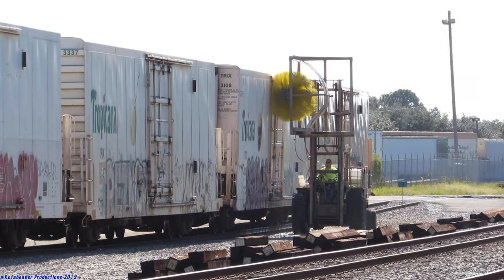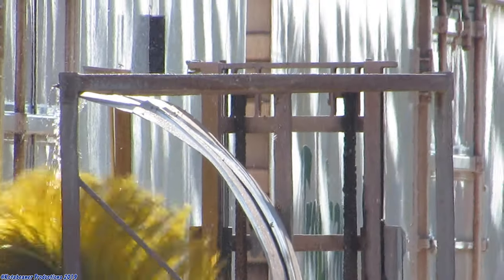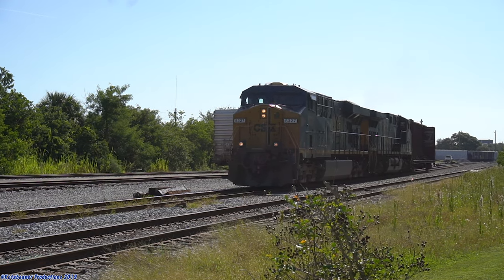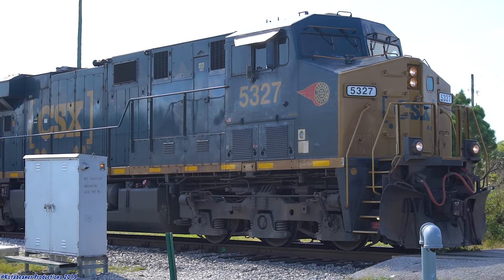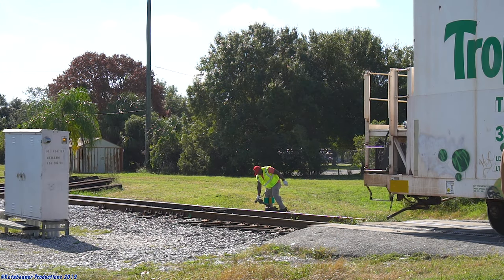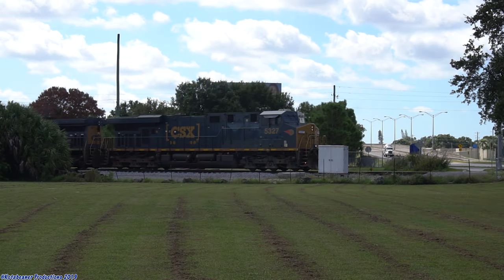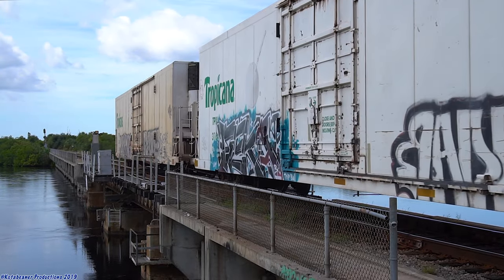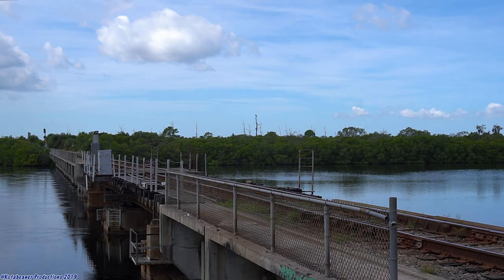CSX Heritage Juice Train Chase 10/14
Within this video we do some railfanning on CSX's Palmetto Subdivision, and we catch our typical Tropicana Juice Train, but with a treat! CSX Western Maryland Heritage and Emblem unit 5327, was leading our favorite train! I try to upload railroading videos as often as possible, being limited by school, and/or how often my crew and I can get trackside…

I hope everybody enjoys the content that I produce, and I hope that all new viewers will become regular fans of this channel, as I try my hardest to make enjoyable, informative content for enthusiasts of all ages!